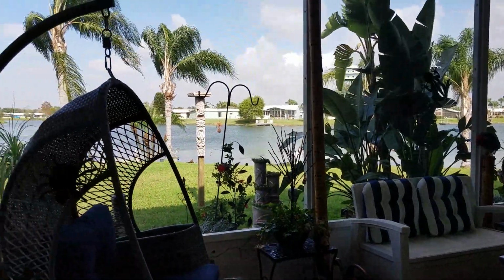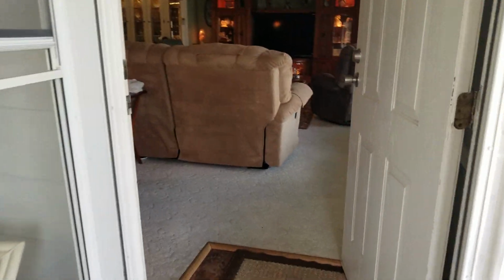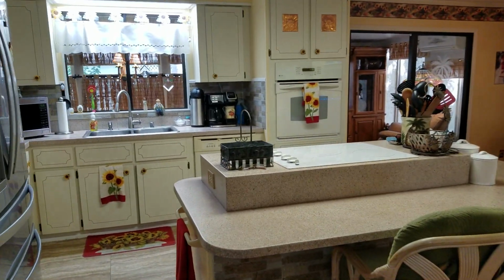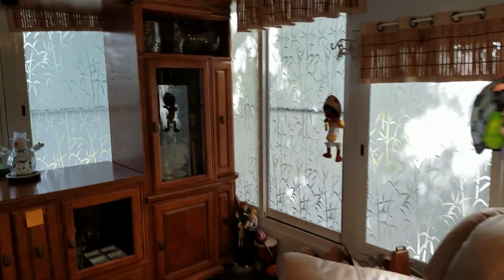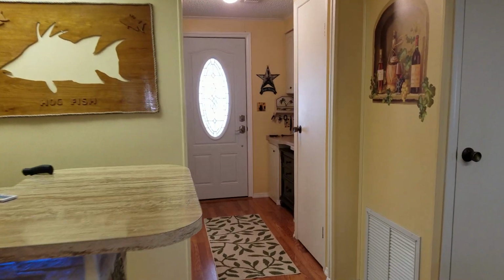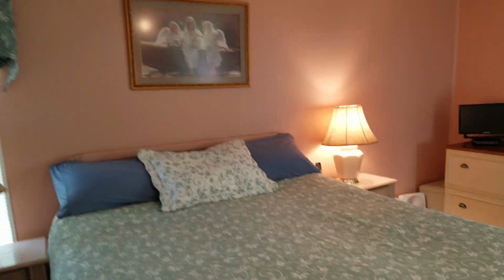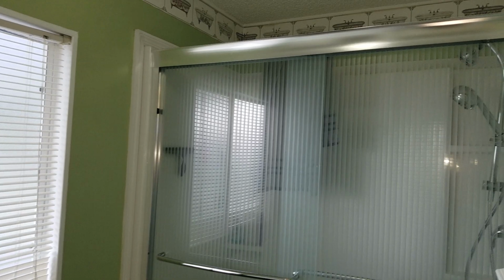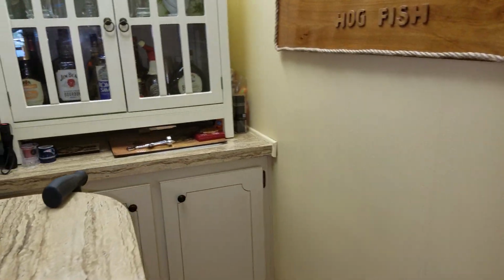8004 Desoto Dr. - Another Dream Home SOLD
Just Listed $77,900- Partially Furnished

What a Home! Beautiful 2-bedroom 2 bath home. That boosts 1,816 sq. feet which includes a 10x48 air-conditioned glassed Florida room. The vaulted living room overlooking the gorgeous lake. Awesome setting!! Kitchen is large with center island bar and also has a separate bar area for entertaining. Both baths have been updated and have walk-in showers. Large area off the kitchen can be a sitting area or dining area. A separate 12x20 workshop is off the laundry room. The roof is a 2019 roof over and Air conditioning is approximately 5 years old. Too many things to list. This home is a must see!!!
ACT FAST & CALL TODAY!! Don't forget to ask about Financing Options.
Colony Cove is an age qualified (55+) five-star resort community of manufactured / mobile homes. The "Cove" boasts 5 clubhouses, 5 heated pools, a riverfront pavilion and private fishing pier, a private marina, a fenced dog park (very pet friendly), tennis, shuffleboard, new pickleball courts, 2 new fitness rooms, 24 hour patrol, clubs for every interest, and much more. There are daily planned activities throughout the park. Bottom line, if you get bored here, it's your own fault!!
The lot rent in Colony Cove is based on the homes' location. While the monthly rent may not be the lowest around, it's by far the best value for the money. Not only does the monthly rent cover all of the amenities of the community listed above, it also covers almost all other monthly expenses such as; water, sewer, trash pickup, all property taxes, lawn maintenance. . .pretty much every monthly expense except electricity and internet.
 The current lot rent on this home is estimated at $1041   per month.